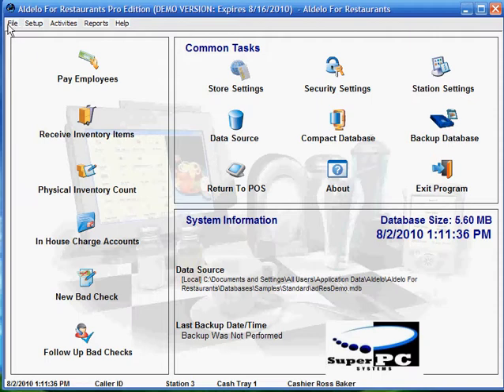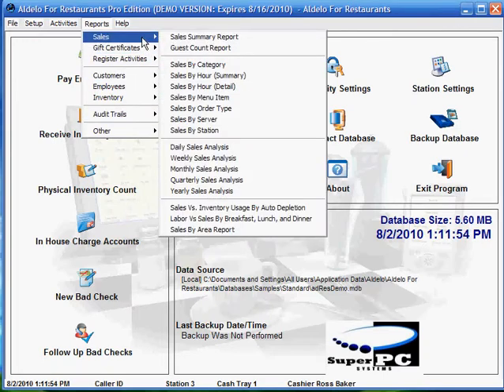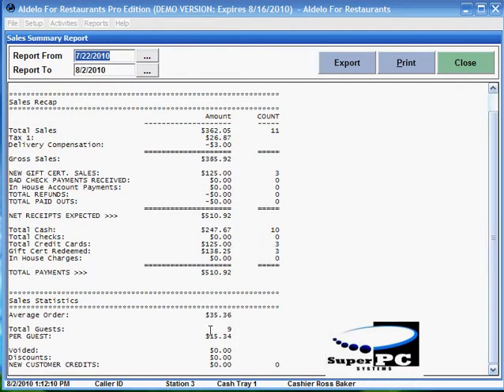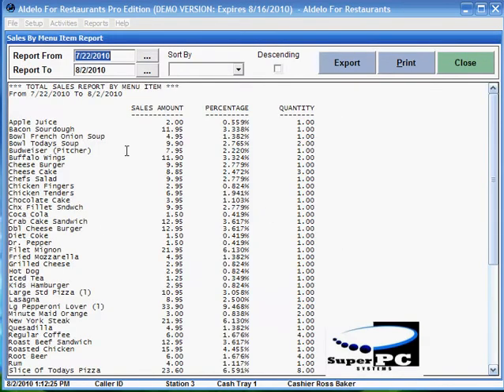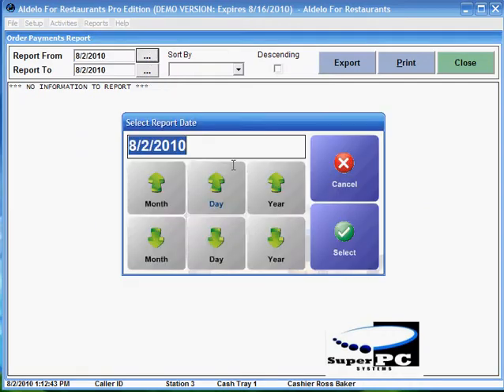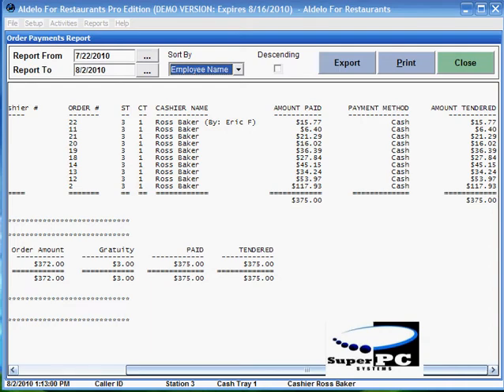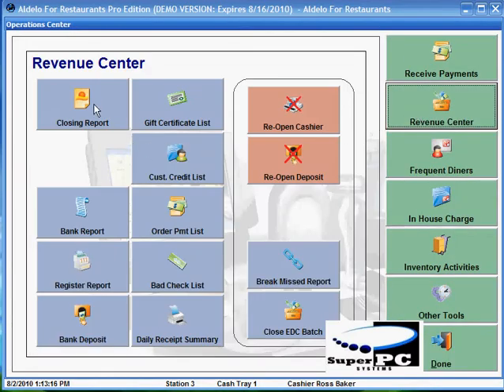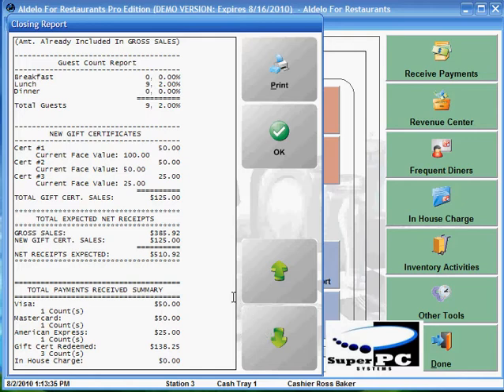Aldelo Tutorial - Part 2 - Generate Simple Reports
How to view the basic reports you'll be using most often in Aldelo For Restaraunts.

The version of AFR used in this video is 3.8.20.